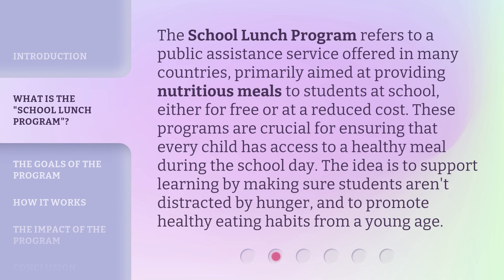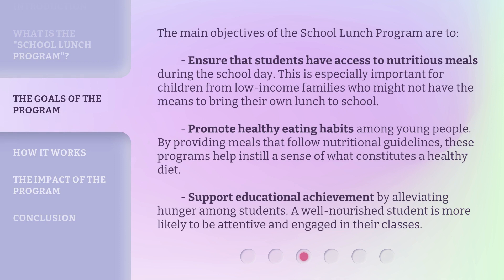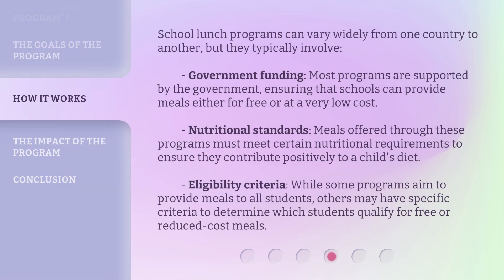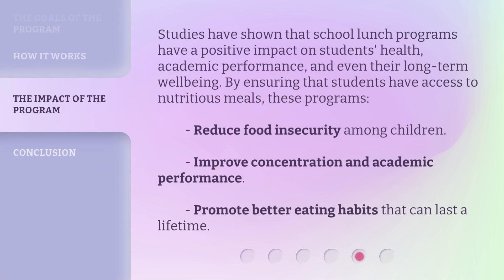Understanding the "School Lunch Program": A Guide for English Learners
Cracking the Code: School Lunch Program Explained • Join us as we break down the ins and outs of the school lunch program in simple terms for English learners. Get ready to understand and navigate the system with ease!

00:00 • Introduction - Understanding the "School Lunch Program": A Guide for English Learners
00:37 • What is the "School Lunch Program"?
01:09 • The Goals of the Program
01:49 • How It Works
02:30 • The Impact of the Program